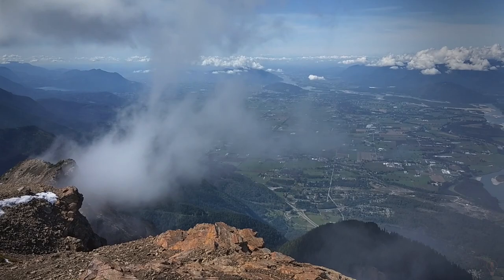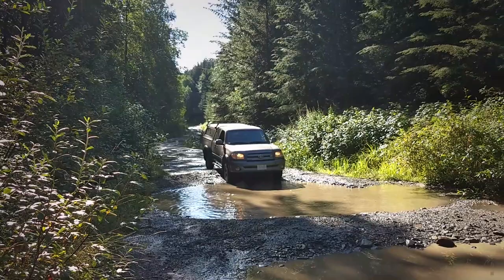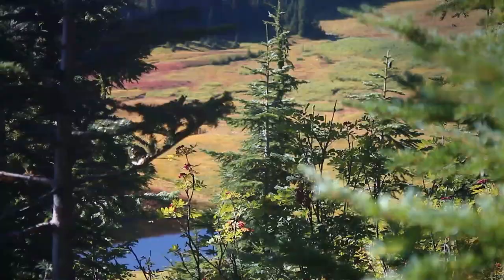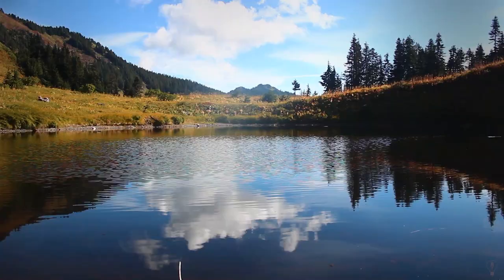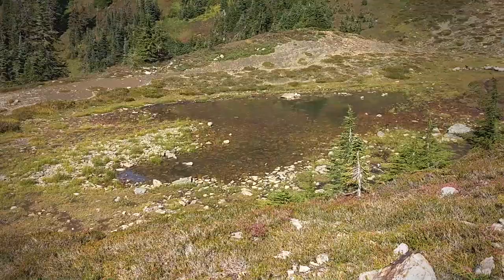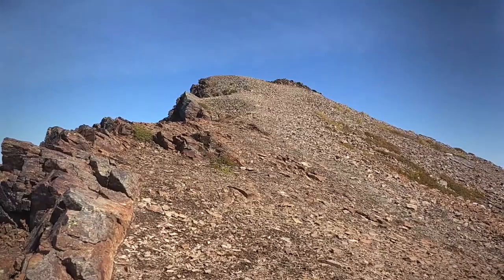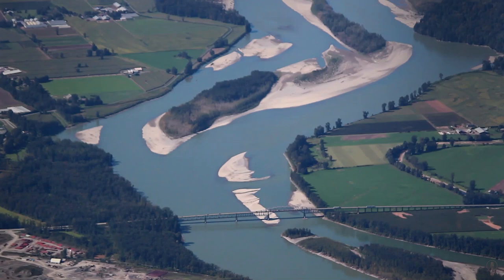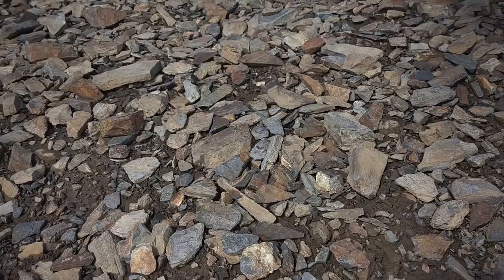Mt Cheam | Hiking - WildCoast Travels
Cheam Cheam Cheam… oh baby this place is awe-inspiring.  This is a whole day affair, and takes a little planning… but seriously…. The view is just staggering.

There is also decent signage on the road. Take the road to Chilliwack Lake Take and then take your first left past the Ford Mountain Correctional Institution on Foley Creek Forestry Service Road and drive for 2km.
It's great if it is a; a Sunny Day, you have the full day,  a truck or SUV,  and you don't wanna spend tonnes of money.
First up… you need 1) whole day.  2) pack lunches (with water cuz) you are bringing a friend and snacks for chipmunks 3) good weather so shoot for late-ish summer or early fall for there not to be tonnes of snow or a thunderstorm and 4) a 4x4 (it doesn’t have to be a 4x4… it just needs good clearance).
So Unfortunately you will have to leave you mom’s  civic at home.  As there are 8kms of really big cut-ditches and a normal city car will not make it… or if it does… it will never quite be the same.
But take courage… you have a great personality and you must have made at least one friend that have a truck right!?... And they probably just need someone to invite them on a Chem trip.  SO Lets go to CHEAM!
Mt Cheam is the is the snaggle Tooth looking rock just over Chilliwack.
This is about a 9km hike, which takes about 4.5hrs round trip.  The hike is kinda broken up into three parts.  It is about 15-minutes to the initial mountain meadow.  It can’t adequately express amazing smells of the wild strawberry and blueberries in this meadow.  But it would make Maria from the sound of music Jealous.
Swimming in Spoon lake “refreshing” to say the least, but save that for on the way down… because it’s as cold as the forgotten blueberries in Oma’s deep freeze.
The entire hike is breath taking… it’s not like you have to hike forever for a lookout.  The entire hike is a lookout.  So always be looking around.  You have to catch your breath because every direction takes your breath away.
After 40 minutes-ish you will come to a plateau for the last part of the accent.   I’ve been when it’s all snow or when there is a little over glorified puddle depending on the time of year.
Another 30 minutes and you will reach the pinnacle, the zenith the proverbial epiphany of your uphill toil.  The summit is so, so satisfying.
The world is as it should be, at your feet.  Laid before you is the golden Fraser valley below.   Harrison lake, the mighty Fraser River, Sumas Mountain, Cultus lake, Jones lake, Golden Ears, Robbie Reid, the North Shore Mountains, and possibly even Downtown Vancouver can be seen on a clear day.
Lady Peak immediately to the south, Mount Baker off in the distance, Jones Lake below, and the entire Fraser Valley.

Park your Car Here: ( 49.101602, -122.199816 ) [Copy paste into Google maps etc] And walk 2 mins in to the bolder and then turn right and go 5mins to the Sumas Crag. Have Fun!

The Hills are Alive - Sound of Music
Etherial_Choir_Ascends : Doug Maxwell/Media Right Productions